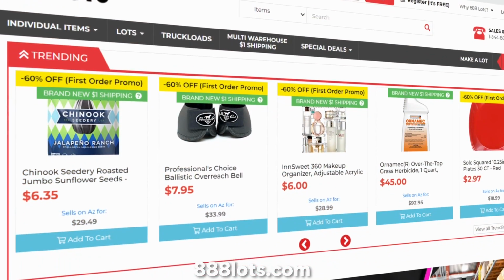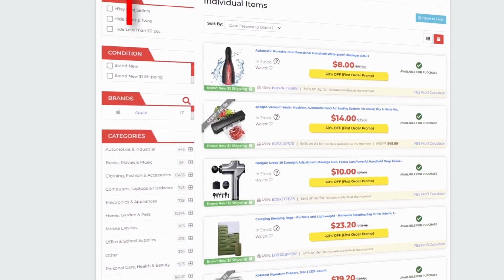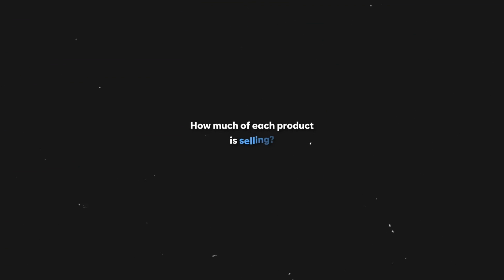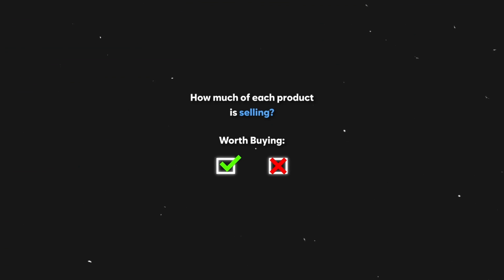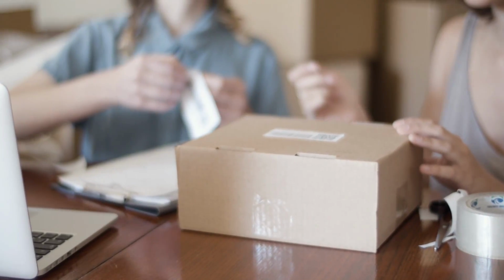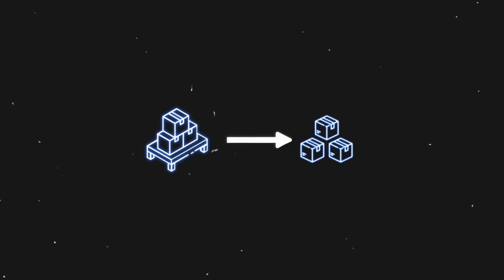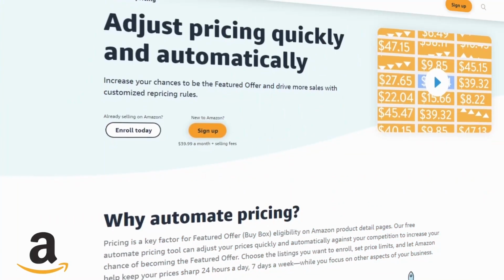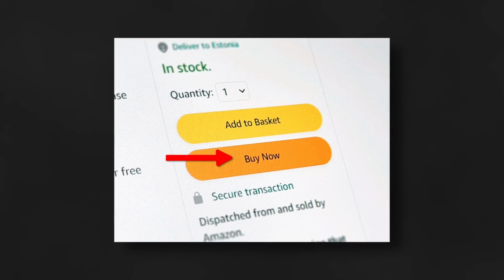Buy Liquidation Pallets, Sell on Amazon – Here’s How I Profit